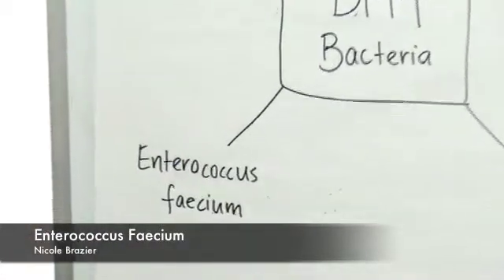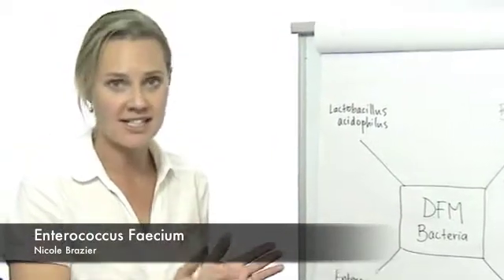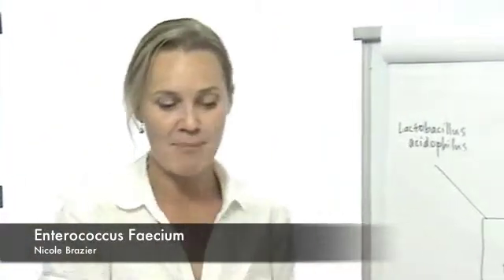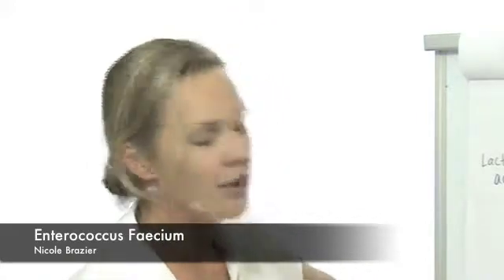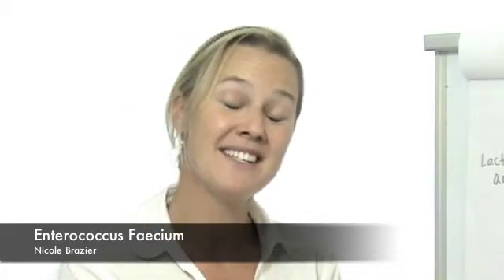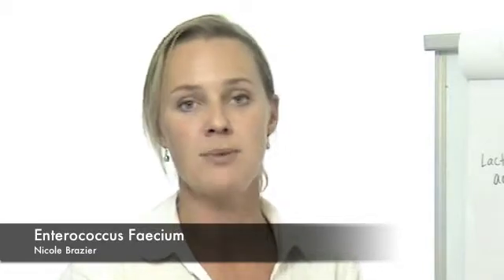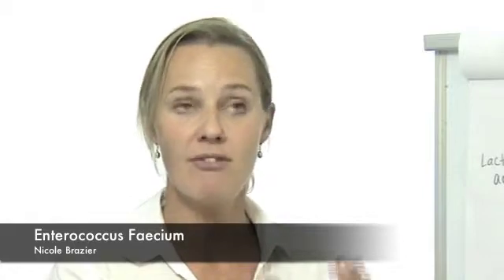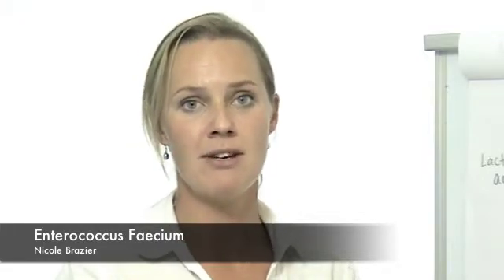5 Enterococcus Faecium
5 Enterococcus Faecium